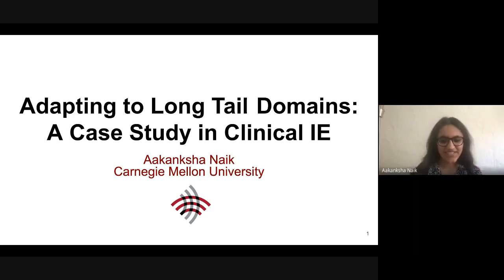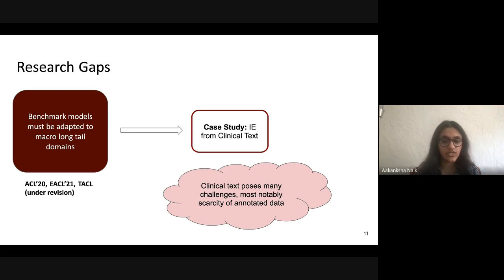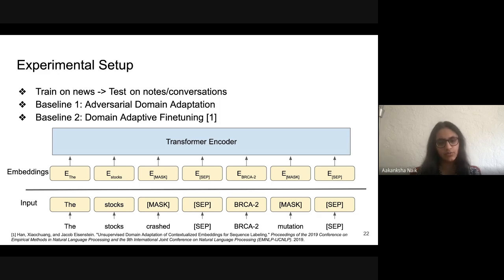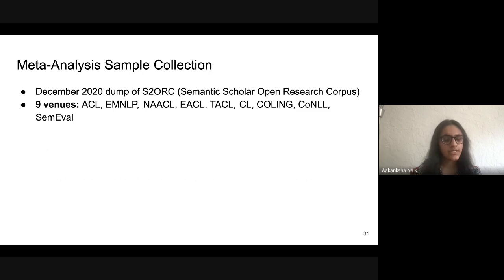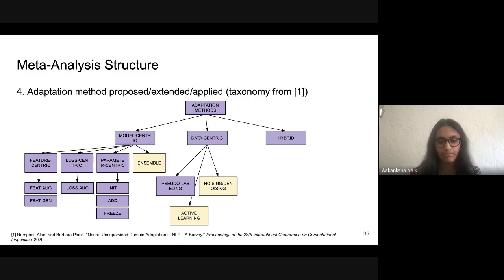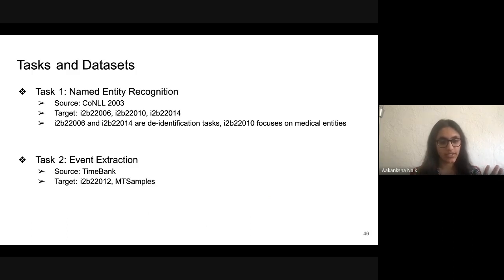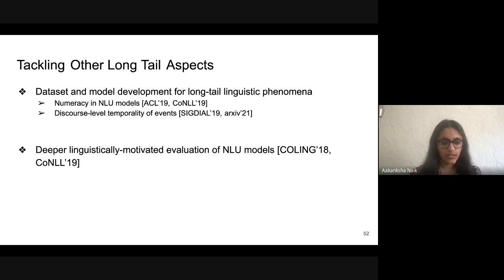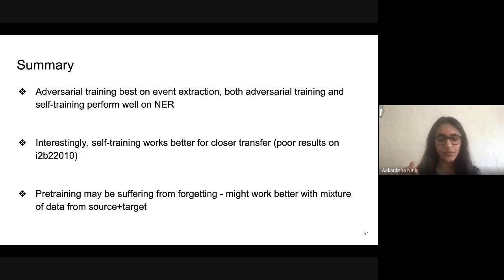Adapting to Long Tail Domains: A Case Study in Clinical Information | AI2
Adapting to Long Tail Domains: A Case Study in Clinical Information
Aakanksha Naik

Advances in deep learning, especially self-supervised representation learning, have produced models that reach human parity on many benchmark datasets, which cover a variety of natural language understanding tasks. However, benchmark datasets are constructed from naturally occurring texts, and are no exception to Zipf's law, containing a small proportion of highly frequent phenomena and a long tail of less frequent phenomena. Benchmark-driven evaluation and model development favors NLU models that perform well on the head, sidelining domains and phenomena that are underrepresented.

Transfer learning research has improved the generalization abilities of models trained on NLU benchmarks, but an important issue plaguing long tail domains is data scarcity (especially of labeled data). In this talk, I will focus on the question: how far can transfer learning improve performance on long tail domains in low-data regimes? In the first part of the talk, I will discuss likelihood-based instance weighting, an unsupervised adaptation technique and analyze its effectiveness in adapting event extractors to clinical text. In the second part of the talk, I will present a systematic study of the effectiveness of various popular adaptation methods on a range of clinical entity and event extraction tasks in an unsupervised adaptation setting. Through these studies, I will demonstrate that we have an arsenal of adaptation techniques that can be applied to long tail domains, but still some way to go in developing a systematic understanding of their strengths, weaknesses and effectiveness.